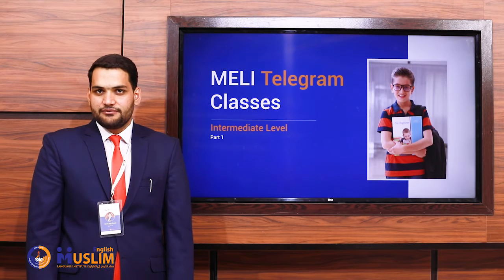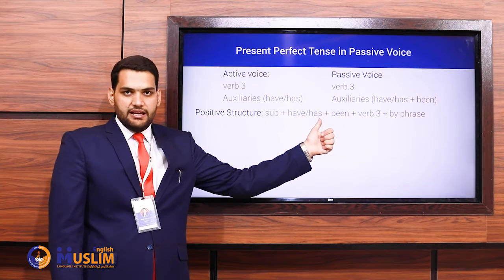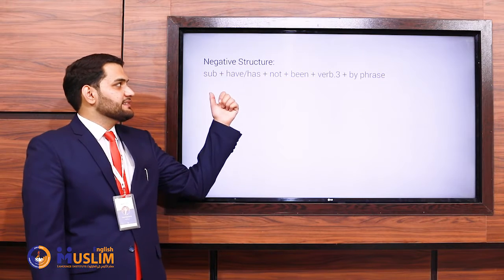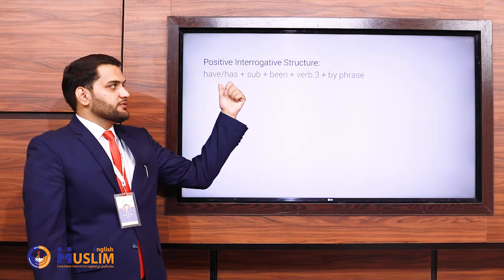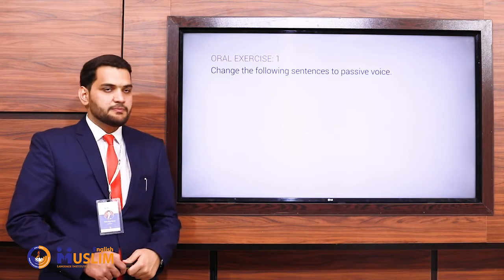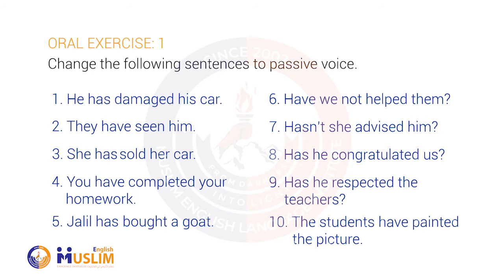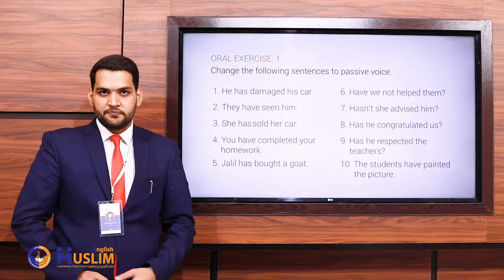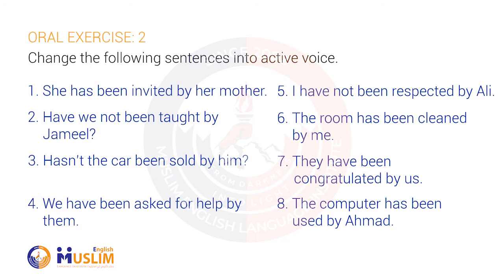Grammar Lesson: Present Perfect Tense in Passive Voice